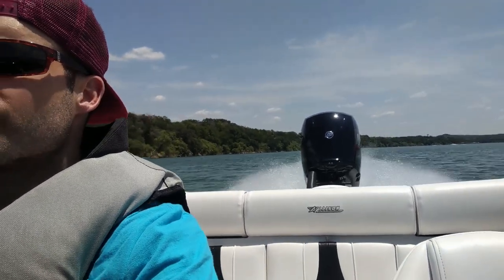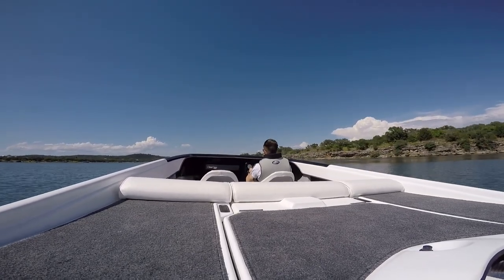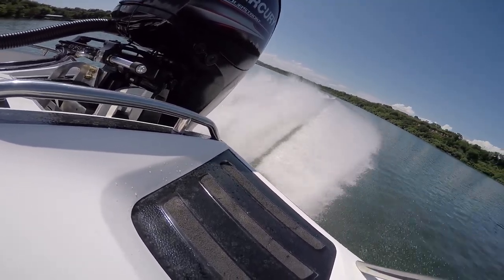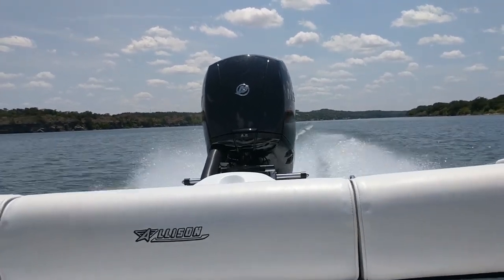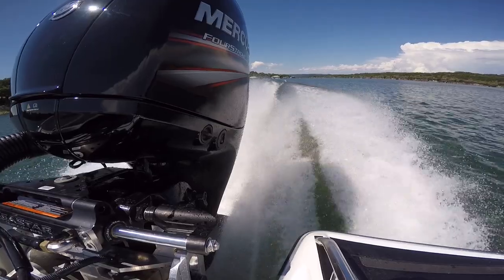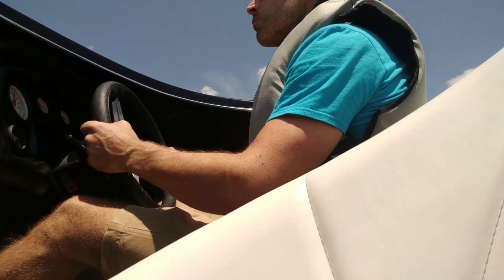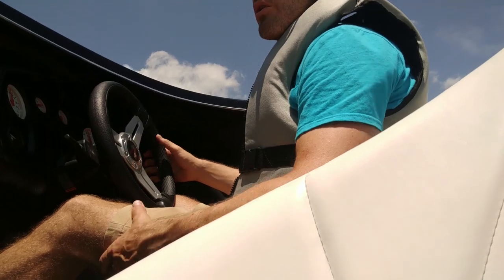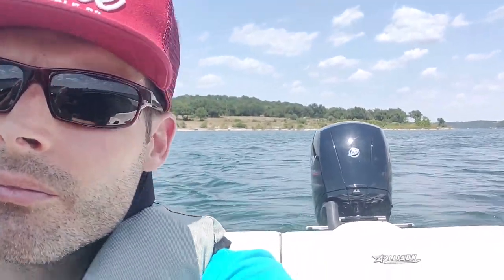Driving the Allison Grand Sport with the Mercury 150 Four Stroke - high speed handling tips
Here I take a look at some basic setup and driving tips for going faster in a V pad bottom boat. The Allison Grand Sport is very fast, even with just 150 HP. Driving an Allison takes experience, but the boat is very easy to drive if setup right and with the right driver input.